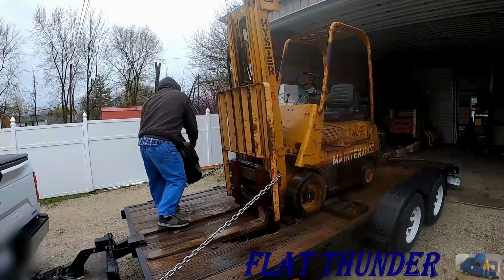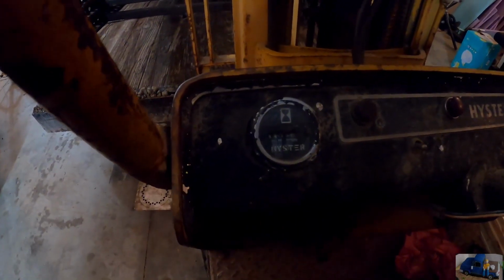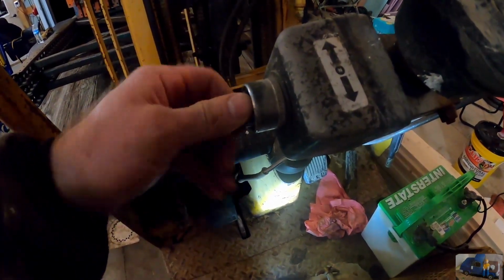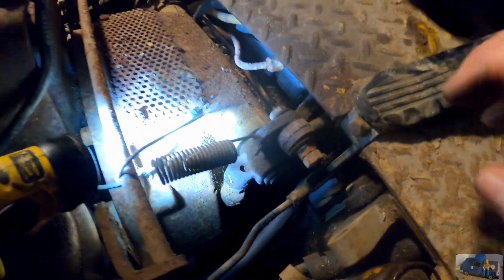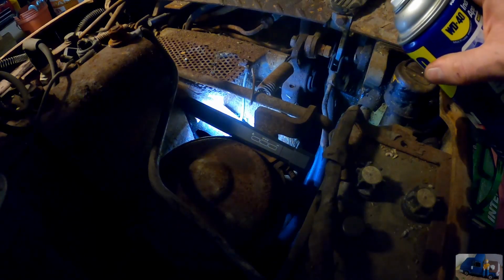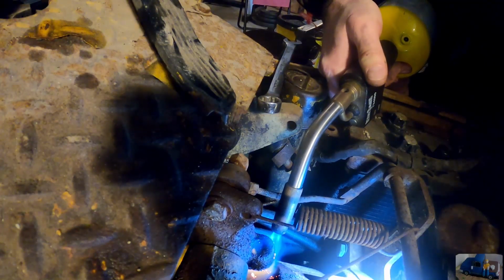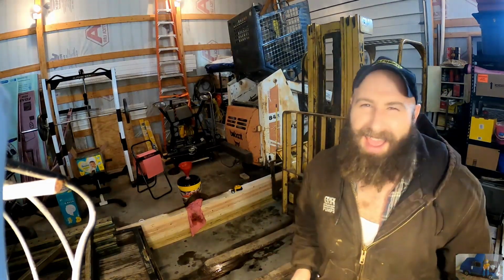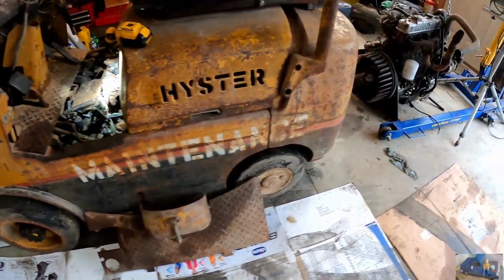HYSTER 30 FORKLIFT; REPAIR SERIES (INTRO)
***If you make it to the end of the video help me decide on a nickname for this project.  I have two options.  Please post your vote in the comments section.***

Hyster 25A older forklift lift repair and restoration.  The ultimate plan is to make this unit operate safely and reliably for a home storage solution.  This Hyster 30 forklift is an older unit that is in need of some serious maintenance.  I hope to document the journey to help others who may be interested in using a forklift for home storage and or just working on an old Hyster forklift.

In this video the unit is unloaded, a quick introduction / walk around, and some of the initial problems are identified.  I attempt to make the unit operate more smoothly in forward and reverse.  If you have information on this model please share.  This will be my first major forklift repair.

Warning!  This is what happens when you are up late browsing the local classified listings.  Add another project to the list!  Everyone needs a forklift right???